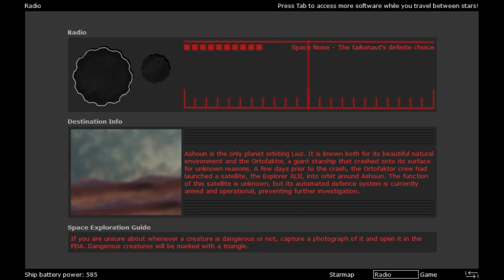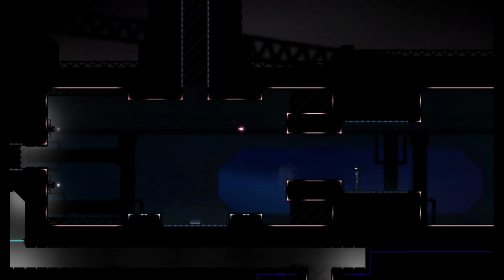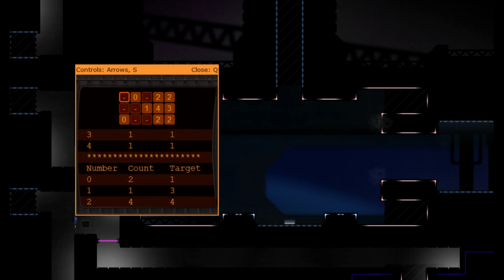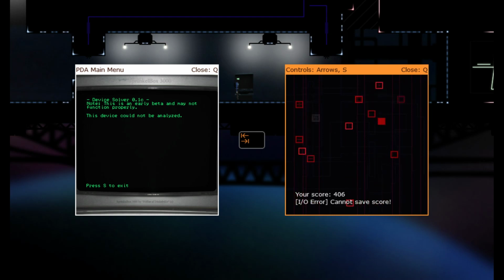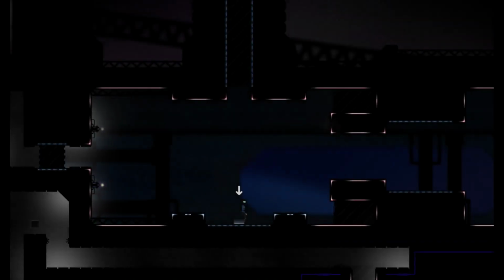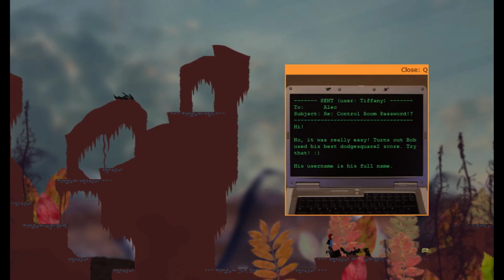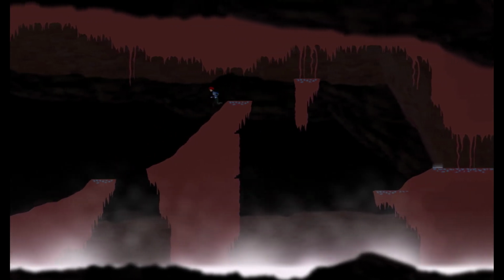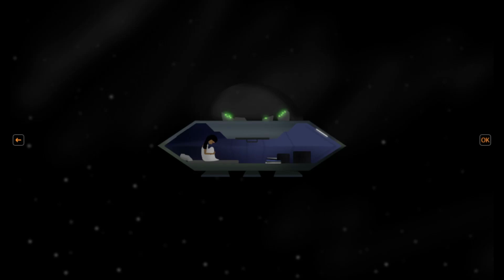Saira – High Score (Episode 3)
I like the way that this video game was integrated into this video game.
Saira is an indie puzzle platformer by Nicklas Nygren (better known as Nifflas).